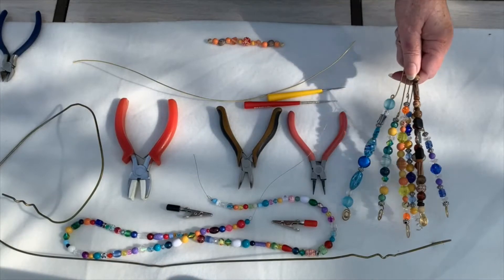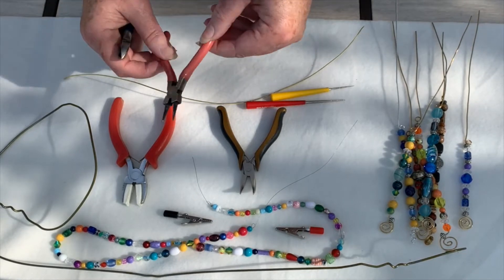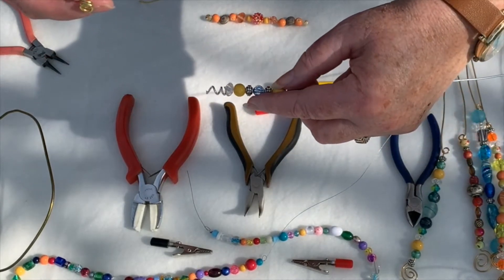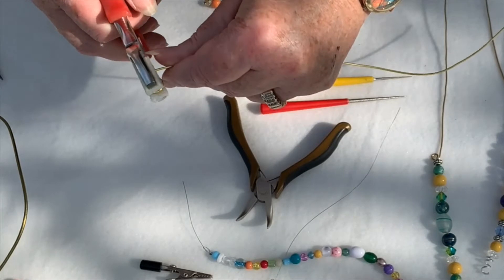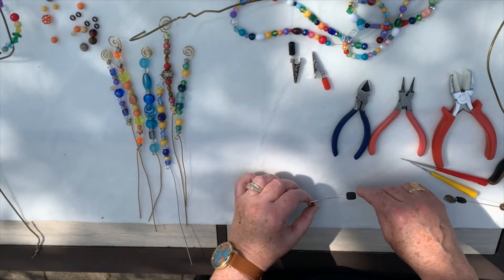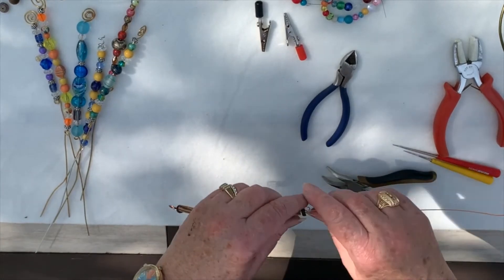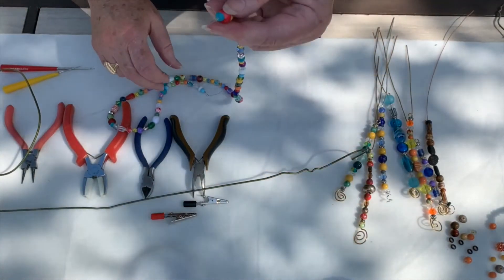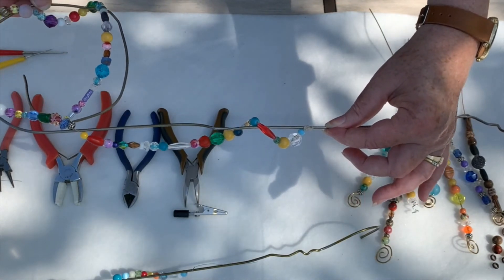Create with the Library: Beaded Garden Stakes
Request a kit to make these at home, while supplies last

Beaded Garden Stakes
Materials
14” length of 16 gauge wire
10-16 assorted beads, preferably glass

Tools
Wire Cutters
Needle-nose Pliers
Round-nose Pliers
Nylon Jaw Pliers (optional)

Arrange your beads in a pleasing pattern. Using your round-nose pliers, create a curl at one end of your wire. String your beads. At the base of the last bead, use your round nose pliers to create a loop at the base of the beads to hold them in place. Plant your stake in your garden!

Tall Garden Stake

Materials
Wire coat hanger, untwisted and flattened out
3’ of bead stringing wire or 24 gauge wire
Many, many assorted beads, preferably glass
Non-water soluble glue and tape

Tools
Wire cutters

Tie a small knot in the end of the wire, leaving about a 3” tail, and do not pull the knot tightly. Leave it open, like a tiny pretzel. String your beads randomly until you have strung about 2.5’ of the wire. Tie another loose knot at that end of the wire. Take you coat hanger and create a loose curl at one end. Slide one of the knots on the coat hanger and wrap the string of beads around the coat hanger. Slide the other knot onto the coat hanger. Twist the string to make the string tighter. When you have the bead string where you want it, tape the tails in place to hold them, glue in place and let dry. When dry, cut of the tails and plant in your garden.

Other Resources
Some are more bead related, some more garden art related. Also, searching for garden art videos on the internet, will give you a number of websites offering great ideas.
A Bounty of Bead and Wire Necklaces, Nathalie Mornu, 2012.
Sun Shine Spaces, Beci Orpin, 2017. Call Number: 745.5 ORP
Handmade for the Garden, Susan Guagliumi, 2014. Call Number 745.5 GUA